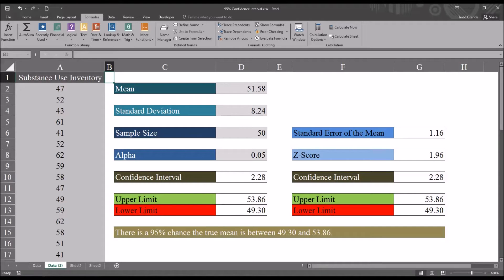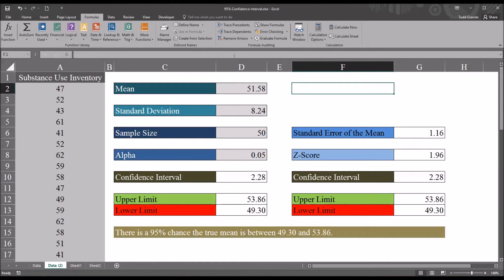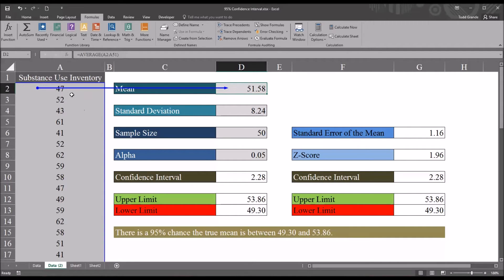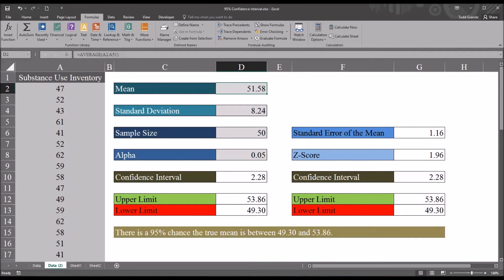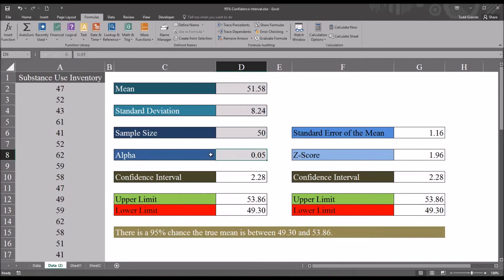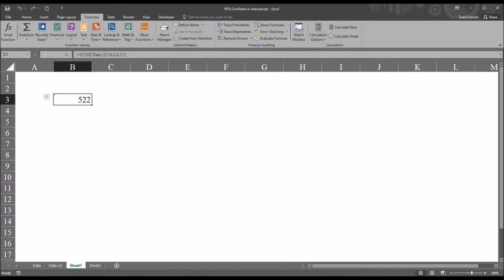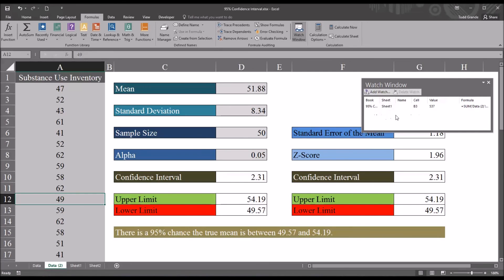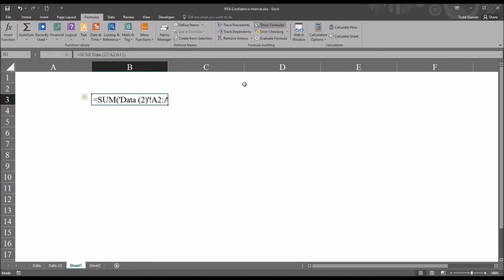Formula Auditing including Trace Precedents and Trace Dependents in Excel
This video demonstrates how to use selected features from the formula auditing options in Excel including trace precedents, trace dependents, watch window, and show formulas.